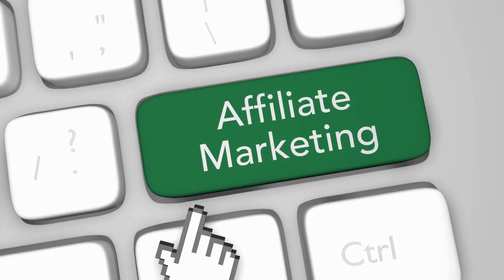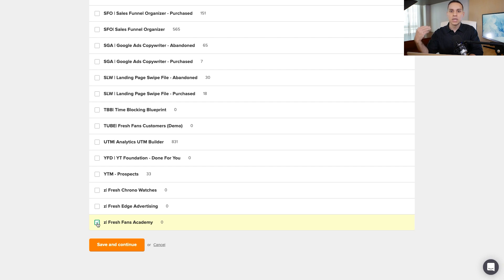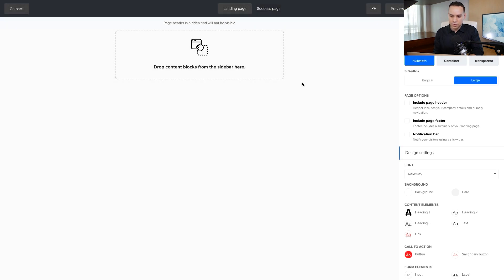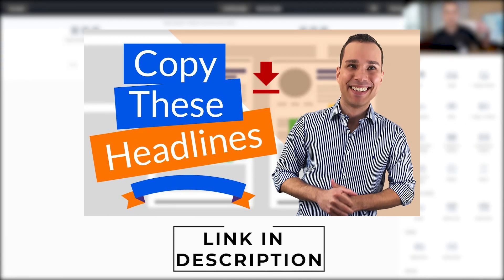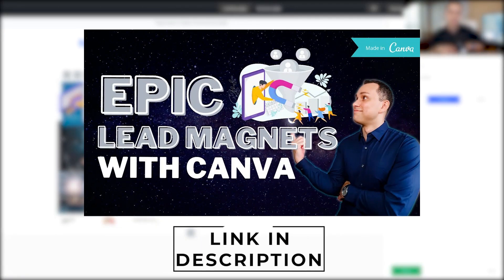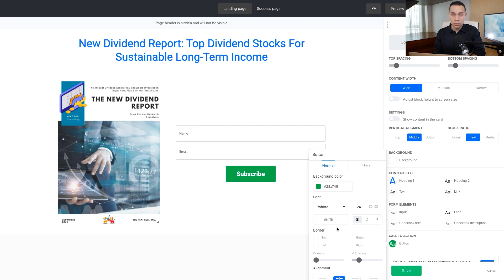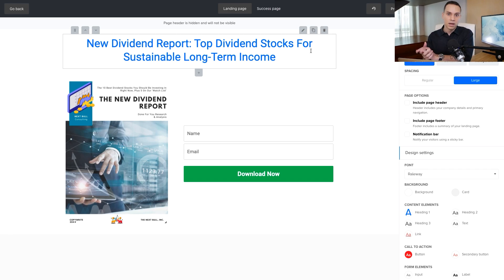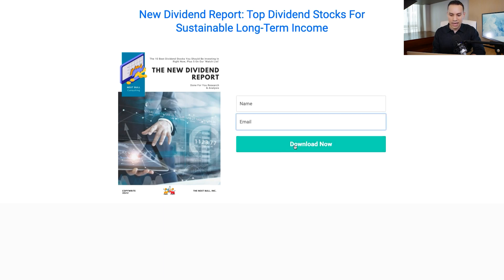Build A Killer Squeeze Page For Free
If you want to build your squeeze page without spending money on software or hiring someone else to do it, you can learn to build a free squeeze page yourself. This video will teach you exactly how to build a high converting squeeze page without prior experience or spending a dime on software.

Table of Contents:
0:00 - Intro
0:22 - MailerLite
8:41 - Outro

Learn How To Build A Squeeze Page For Free where you collect the email addresses of potential customers to whom you sell your products. A squeeze page is a short version of a landing page. It only has a headline, an image that represents your landing page, and a call to action button— an ideal start on how to build an email list for free.

In this video you will discover How to create a free squeeze page to build an email list. A great way for making campaigns for your target customers to take an action like buying your products. This tutorial guides you on How To Build A Squeeze Page For Free if you don’t have the budget yet to spend money in building a website or to hire someone to do just that.

This video shows you how to build a squeeze page in more or less 10 minutes and for free. No need to spend your money on an expensive website hosting. Yes, you can create a squeeze page and learn how to collect email addresses without a website!

This tutorial walks you through on How To Build A Squeeze Page For Free using mailerlite. This software is easy to use and easy to understand how to connect things to make it functional. By using mailerlite, building an email list from scratch has never been this simple. But don’t worry that you’re not putting in a lot because it definitely converts.

After watching this video, you will learn how to create a sales funnel in the best and practical way to create a landing page without a website and start selling your products on autopilot. Start selling your products in the best possible way with a one product sales funnel in less than 20 minutes.

Make sure to stay tune on this video until the end to learn a sales funnel by knowing How To Build A Squeeze Page For Free and then How to sell products online and make money. Enjoy!